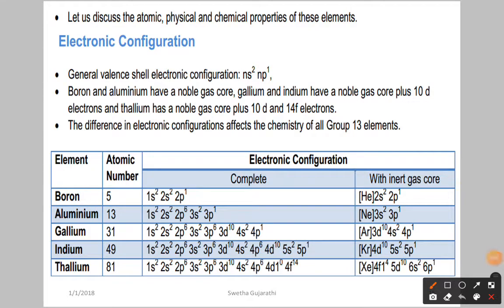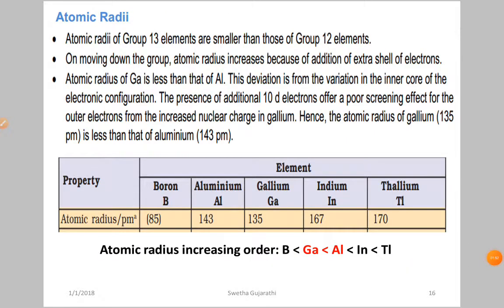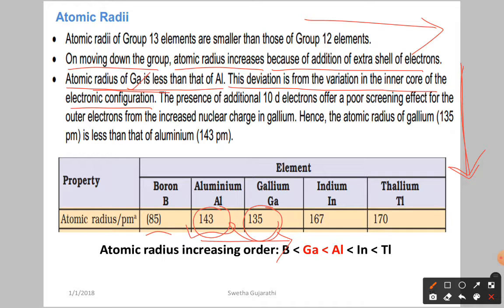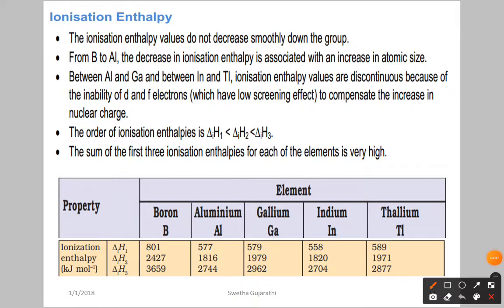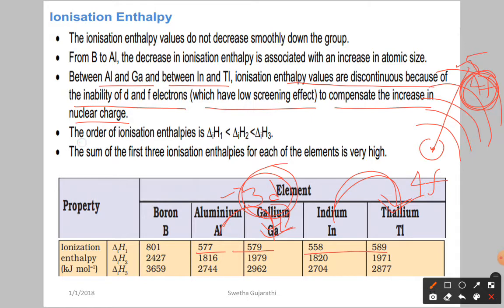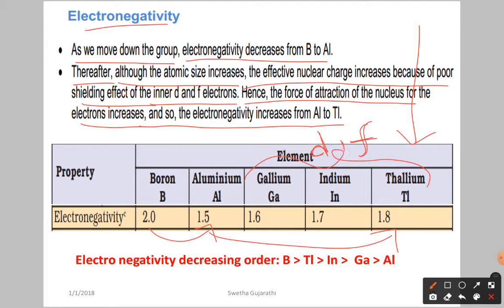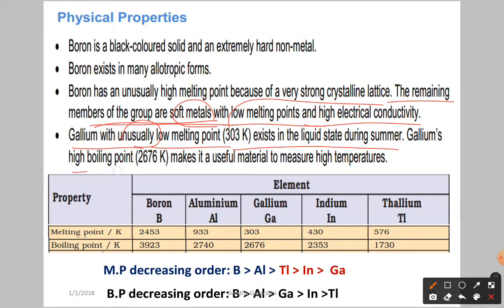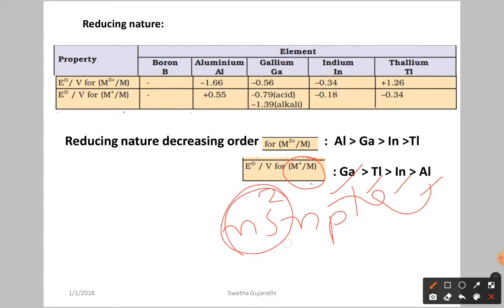Lecture -3: Physical properties of 13th group elements